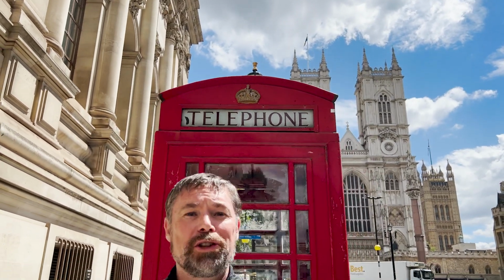Inforsecurity Europe - London 2023 ▶︎ Securing Software Development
SecureNinjaTV speaks with Daniel Berman from Snyk at the InfoSecurity Europe 2023 Conference in London to discover how Snyk's developer security platform ensures secure coding throughout the entire software development life cycle.

Andrew and Daniel talk about best practices, challenges faced by developers, and Snyk's unique approach to supporting the increasing complexity of modern applications.

+ Hacking Demos
+ Cybersecurity Discussions
+ Tech Trade Show Coverage From Around The World

If you are in need of Cybersecurity training head over for online, onsite, or classroom course options.

Twitter.com/Secureninja
Instagram.com/SecureNinja
Facebook.com/SecureNinja
Linkedin.com/company/SecureNinja